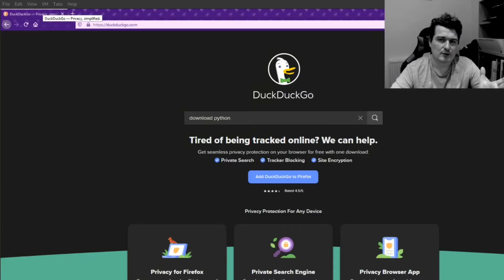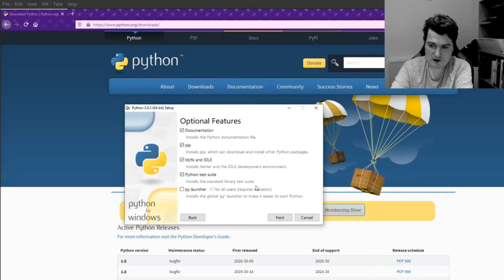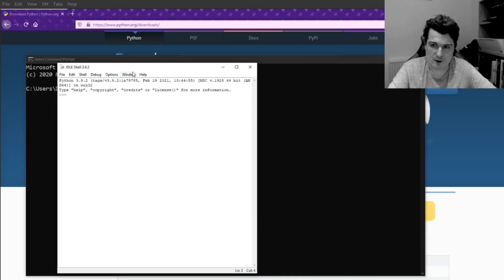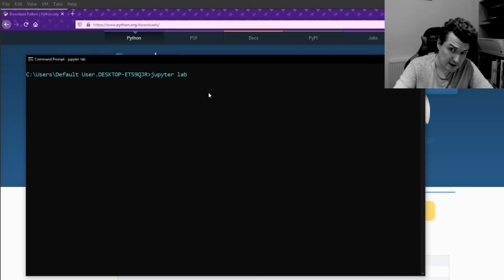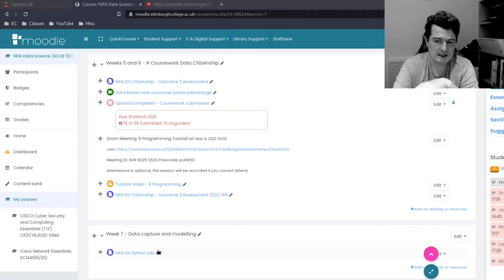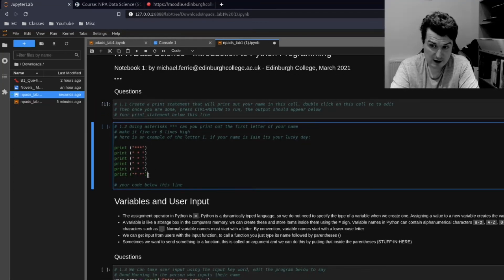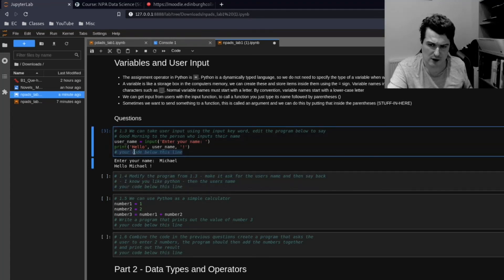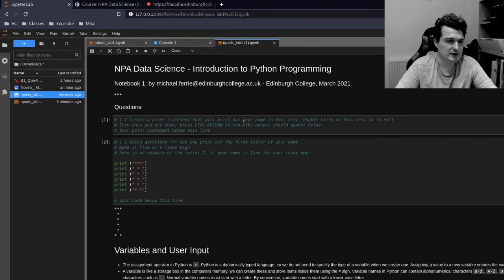Installing Python 3 and Jupyterlab on Windows 10 - Getting started with notebooks.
This video shows how to install Python and Jupyter on windows 10 and how to open and run your first notebook.